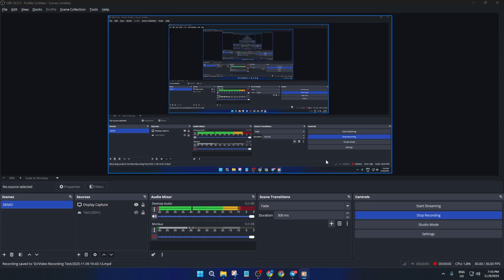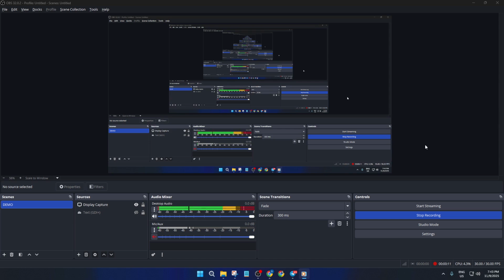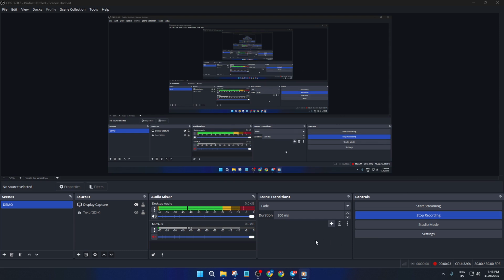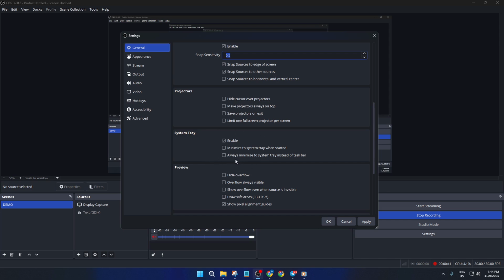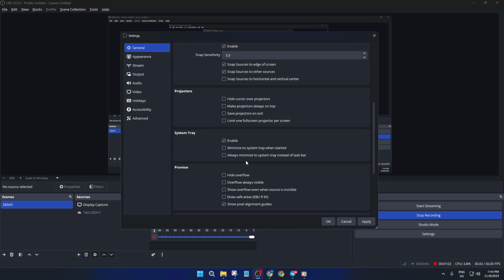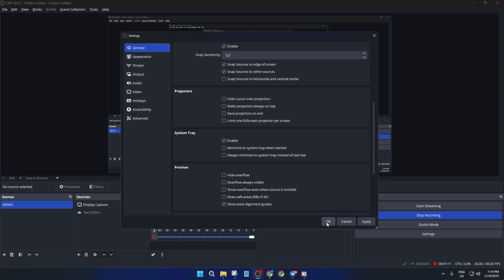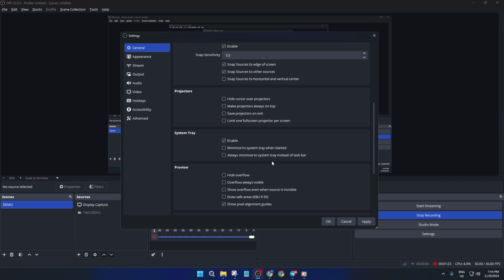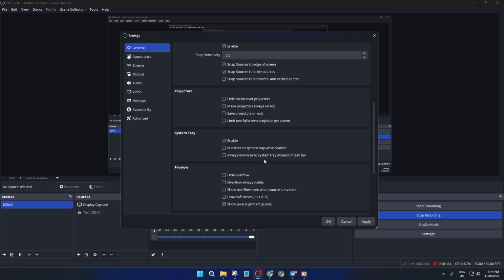How to turn on or off the system tray icon in Windows 11 OBS Studio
Learn step-by-step how to enable or disable the OBS Studio system tray icon in Windows 11 with this easy tutorial. Whether you prefer a clutter-free tray or quick access to OBS controls, this guide covers all options for both desktop and web platforms.

Features covered:
- Detailed walkthrough for Windows 11 users
- How to access OBS Studio settings
- Step-by-step instructions to control the tray icon visibility
- Troubleshooting common tray icon issues

Supported Platforms: Windows 11 Desktop (latest release)